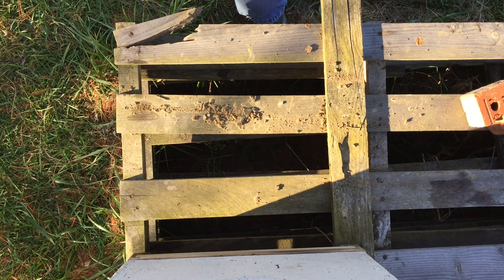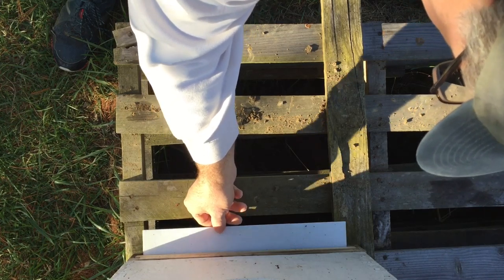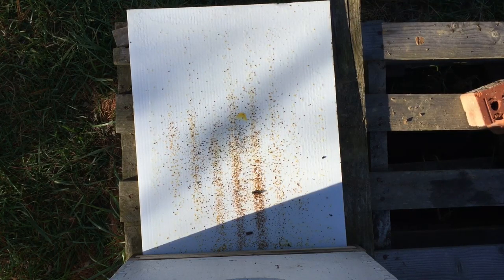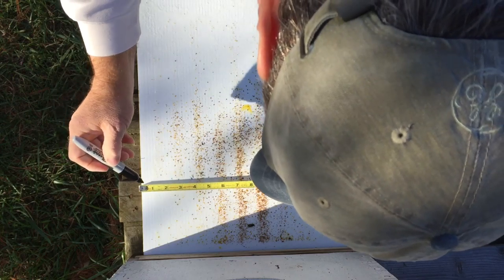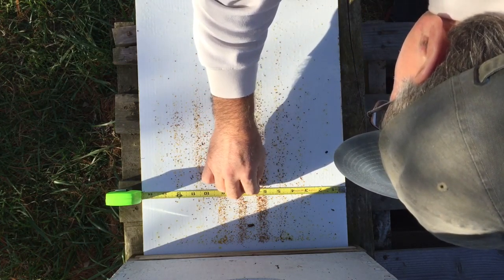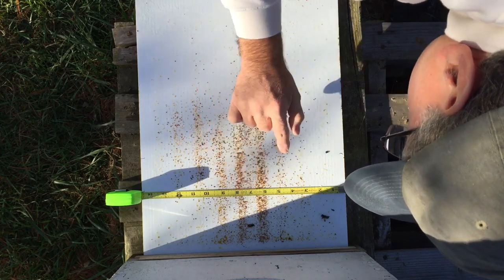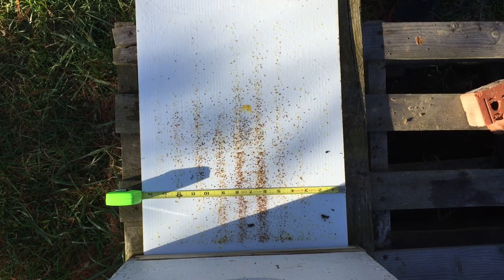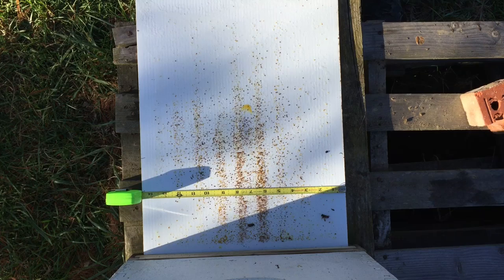Oxalic Acid Vaporization Treatment Results - Adventures In Beekeeping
I do not know what to expect for mite drop count on the screen bottom board insert after an oxalic acid vaporization (sublimation) treatment of a honey bee hive.

I treated with oxalic acid on 12/13/2020.  This is the mite drop check 9 days later.

Is this a lot?  Should I be worried that there were so many?